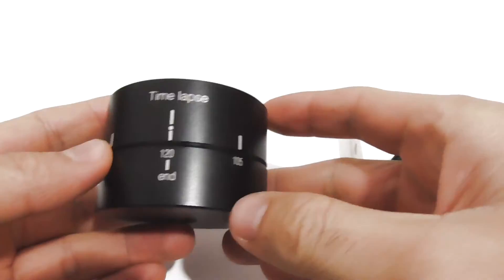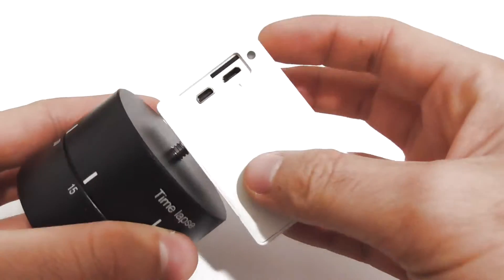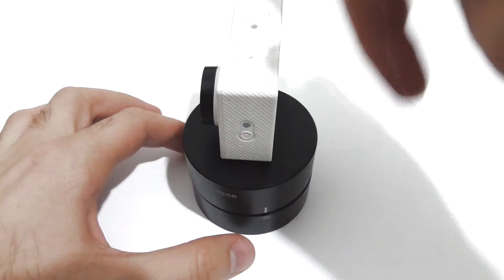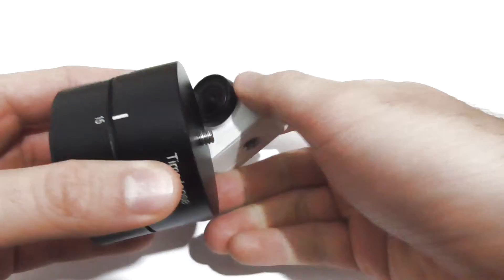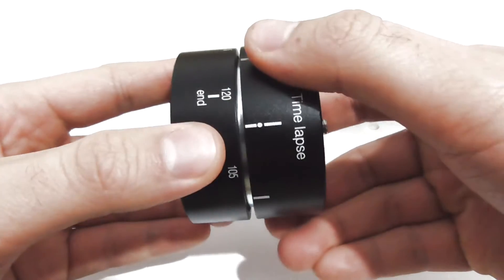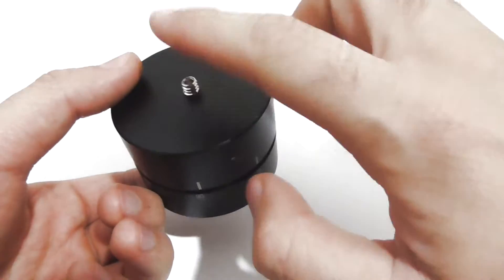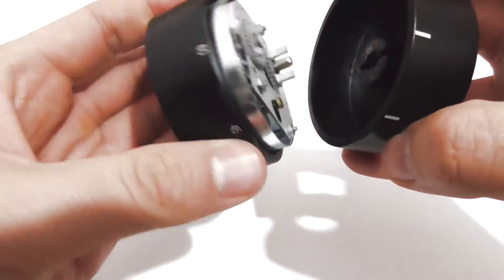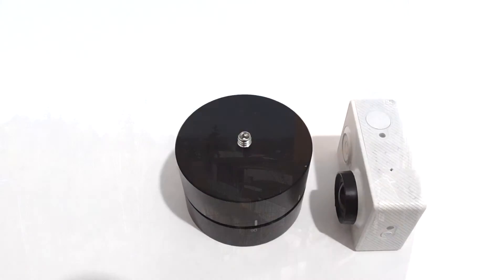360° Camera Panning device for Time-Lapse videos (Mechanical Alarm Clock)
Mechanical device for rotating a smaller camera, usually for time-lapse videos.